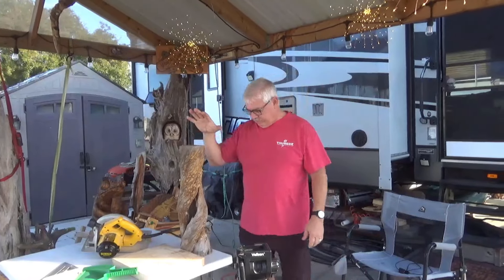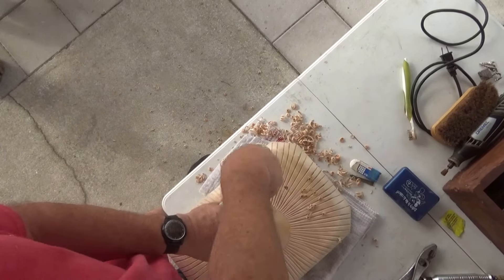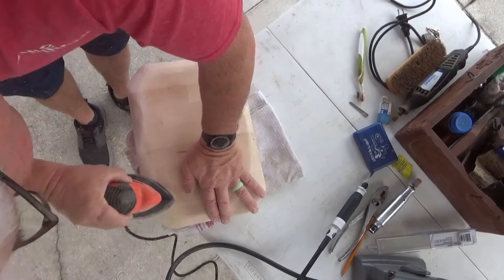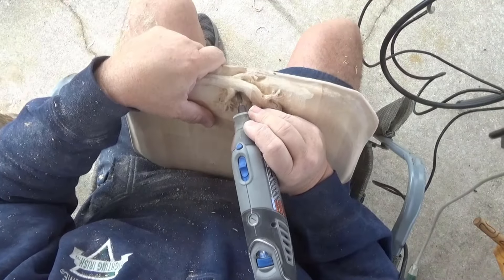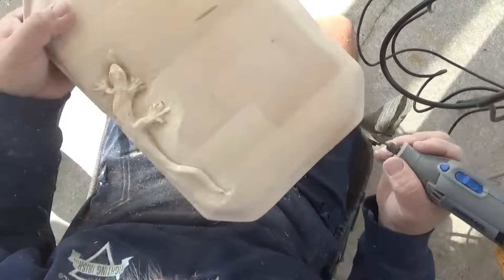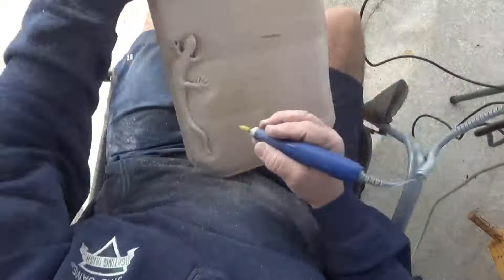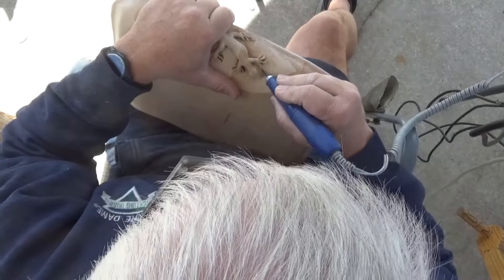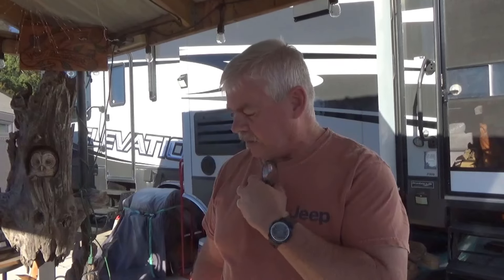Lizard end table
This week I'm carving a lizard on a small maple butcher block end table top, and mounting it on an old log to make kind of a rustic one of a kind end table.